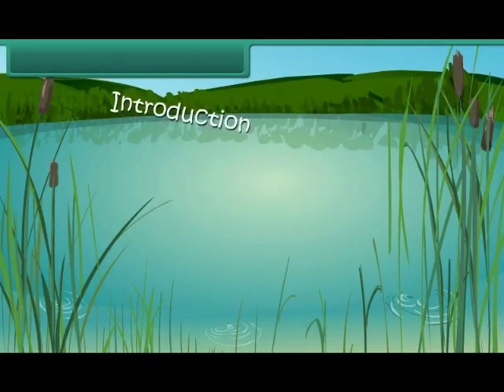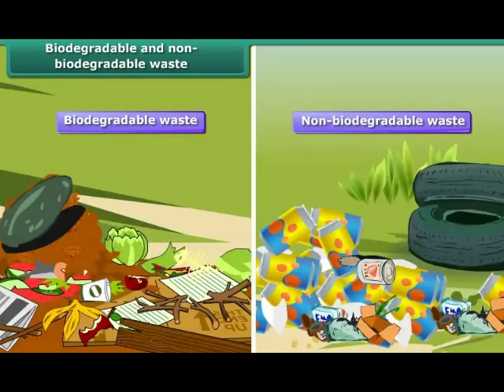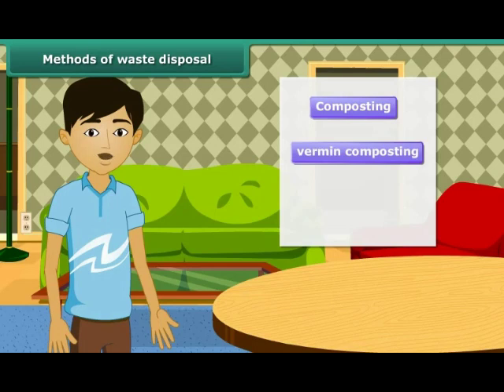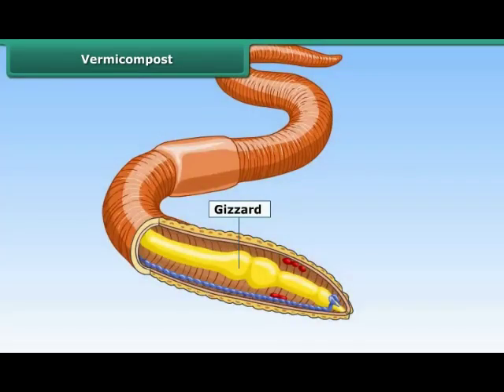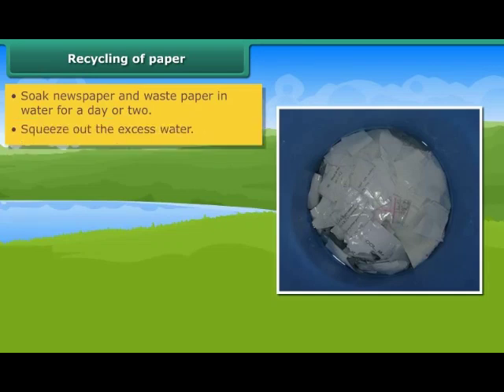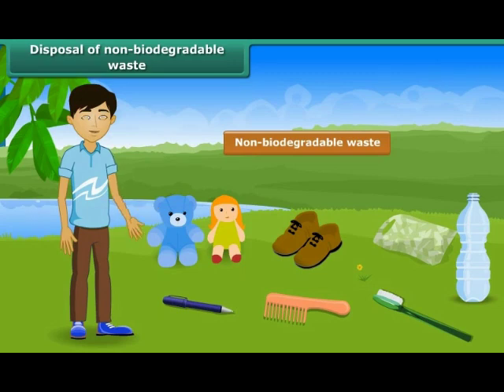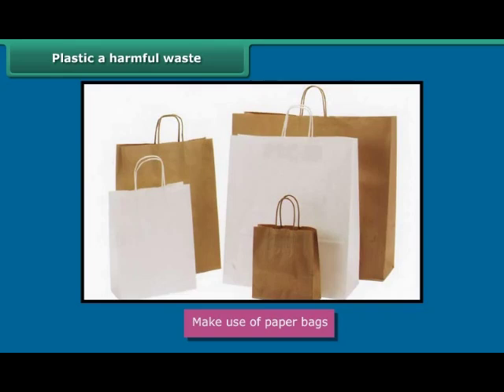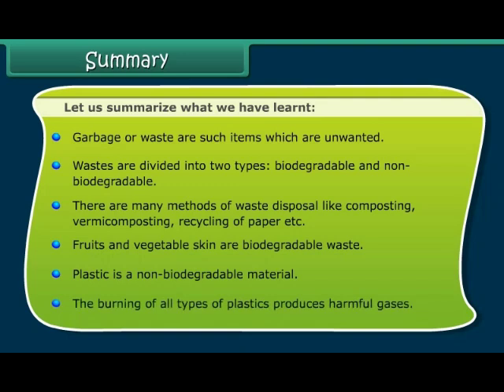Trash Talk: Understanding Garbage In, Garbage Out! | Annai Academy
What happens to your trash after it’s thrown away? 🌍🗑️ In this eye-opening lesson, Annai Academy dives into **"Garbage In, Garbage Out"** — teaching kids about waste types, composting, recycling, landfill dangers, and how *you* can reduce plastic and save the planet!

📘 What You’ll Learn:
- Biodegradable vs Non-biodegradable waste
- How to make compost at home!
- Why plastics are harmful & hard to break
- The 3 R’s: Reduce, Reuse, Recycle
- How to be a Waste Warrior in daily life

trash talk understanding garbage in garbage out annai academy, garbage in garbage out class 6 science, biodegradable non biodegradable waste, composting recycling reduce reuse, cbse class 6 science,